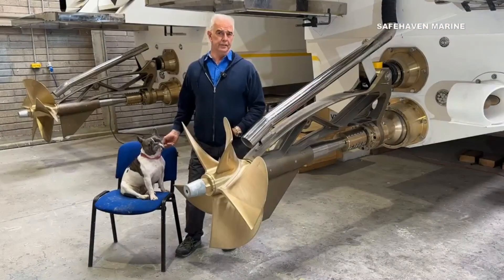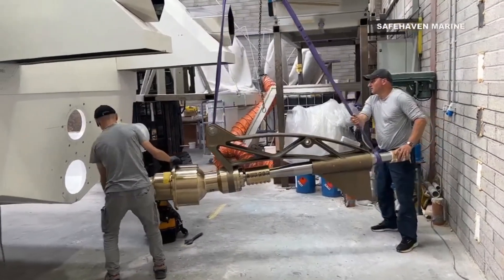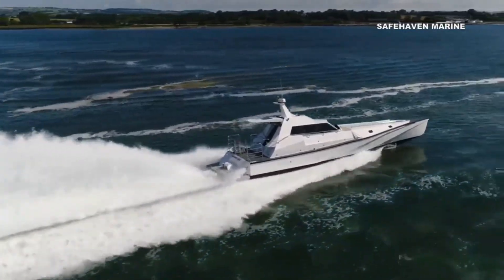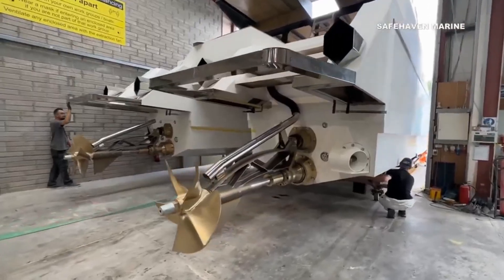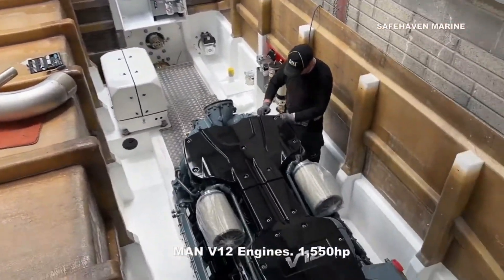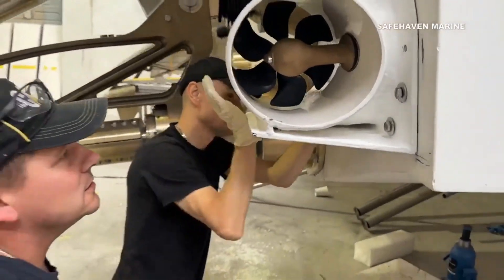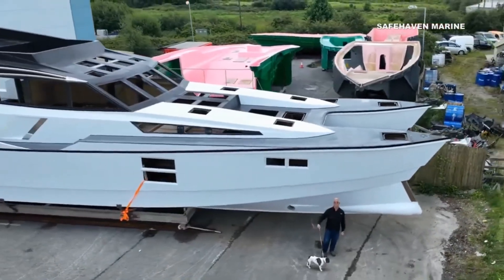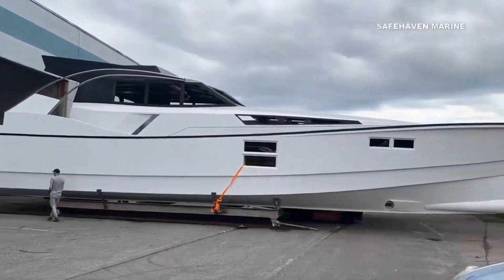Installation of the T-2000 Voyager's propulsions system